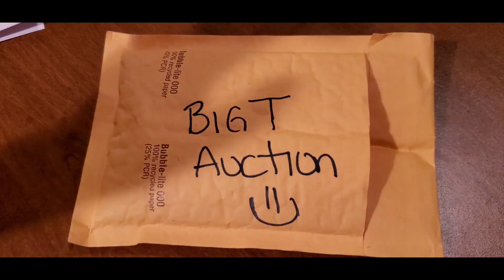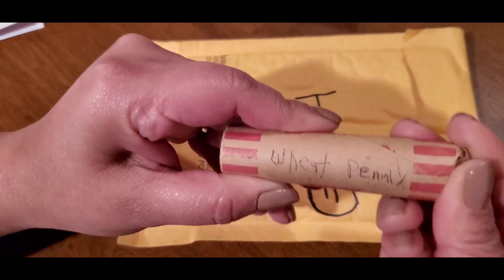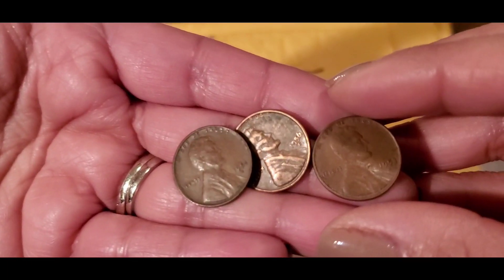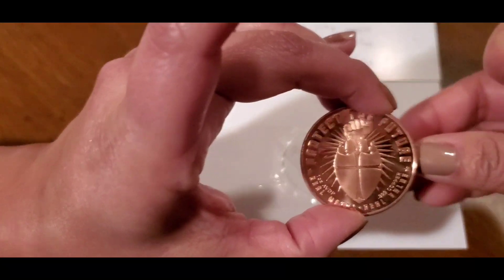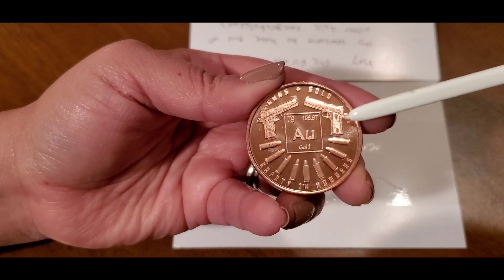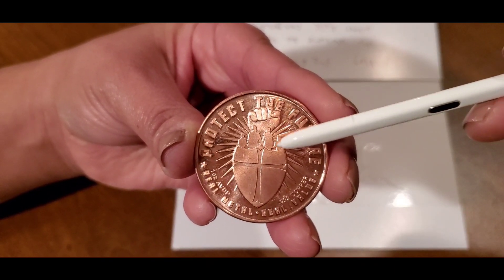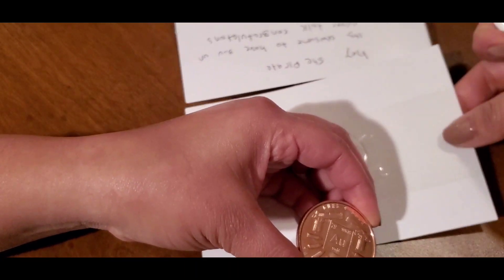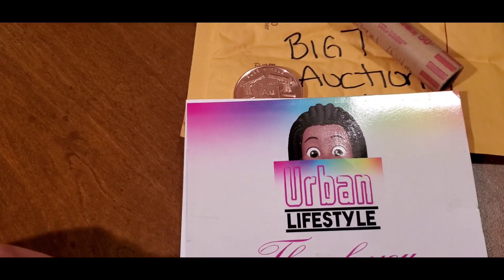Auction Wins from Big T & GAW Winner on Urban Lifestyle Live Stream Wheat Cents & .999 Copper Round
Check out these awesome channels and tell them She Pirate said HI :)